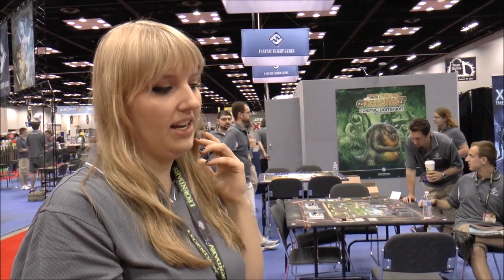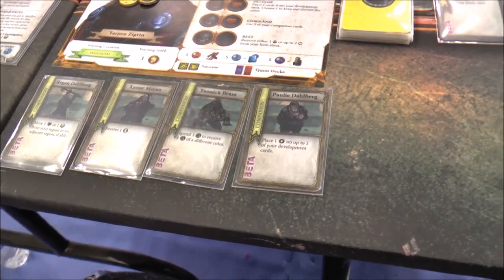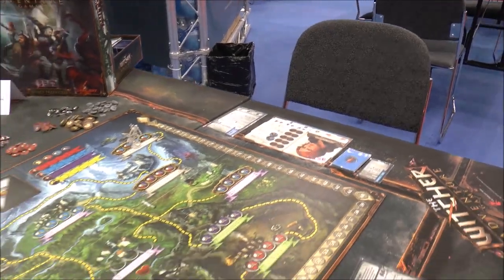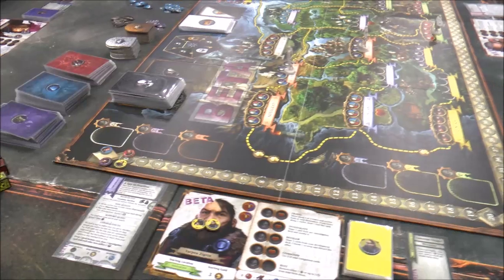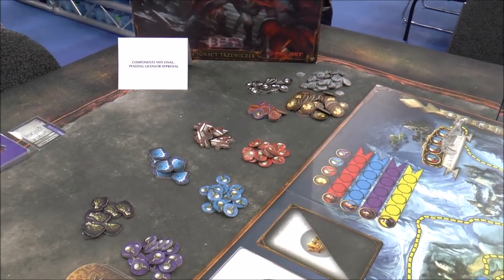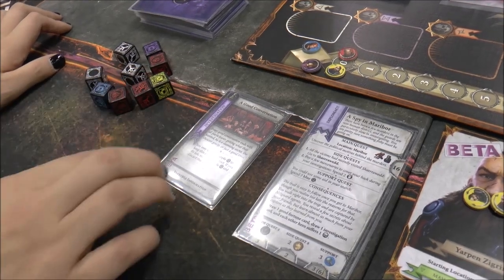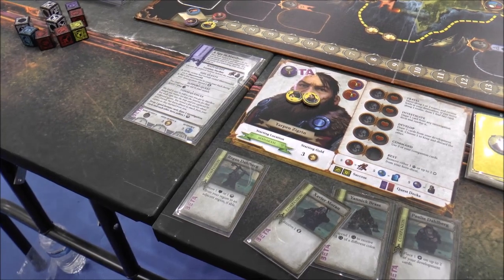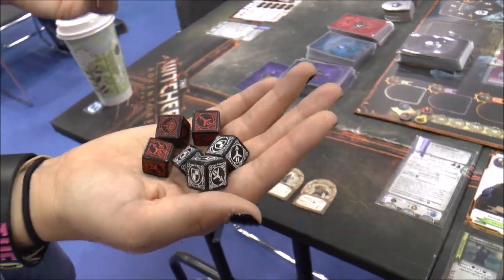Gen Con 2014 - The Witcher Adventure Game Demo